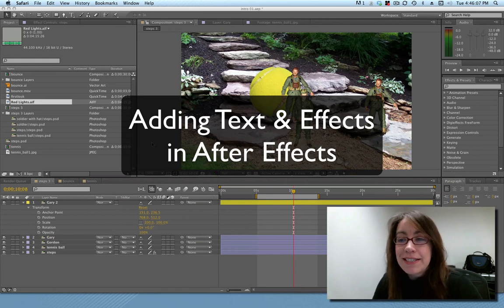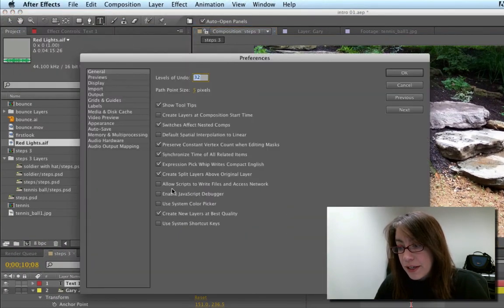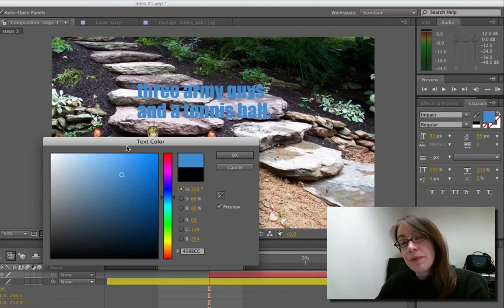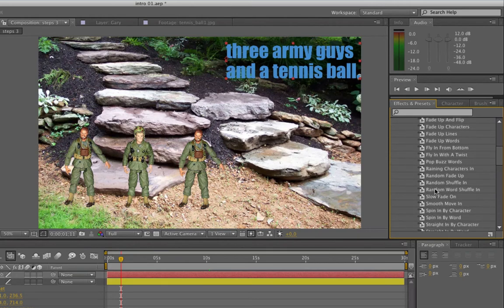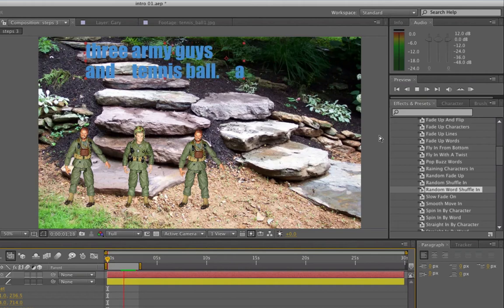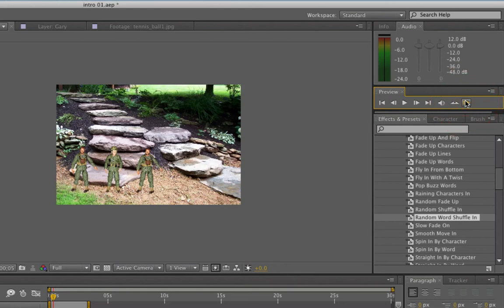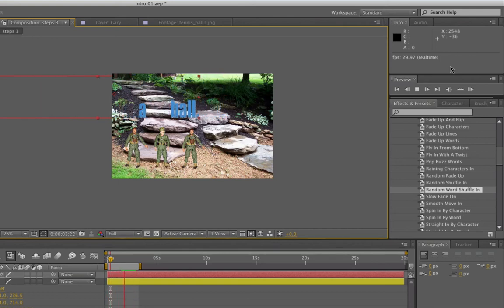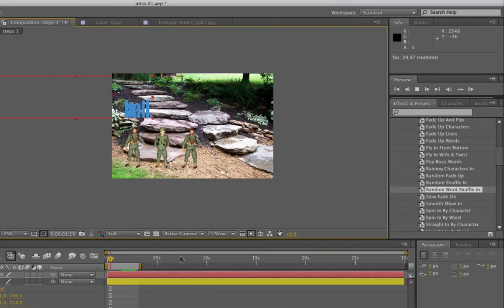After Effects Introduction: Text Animation (6 of 7)